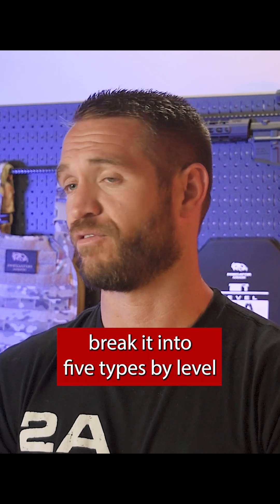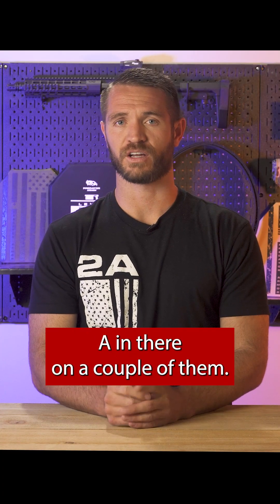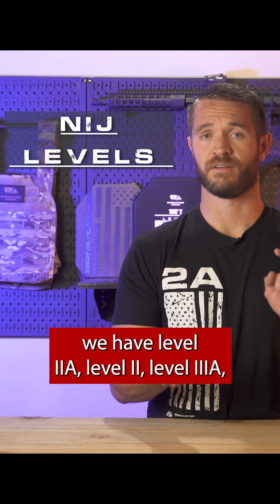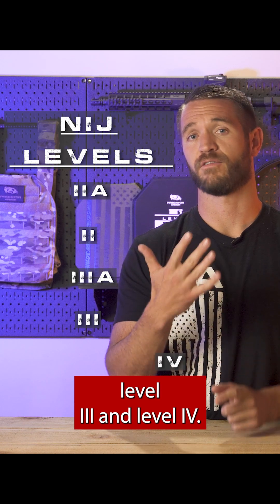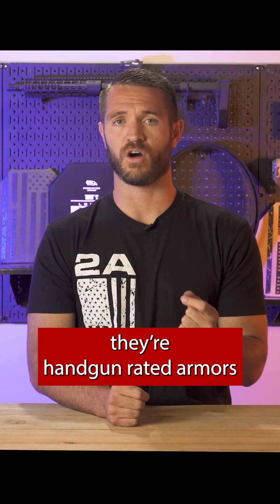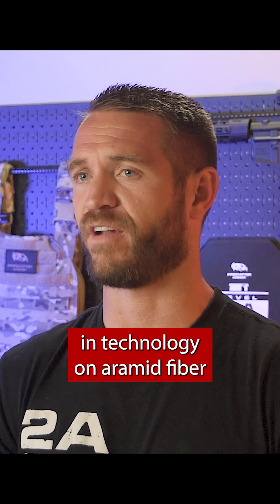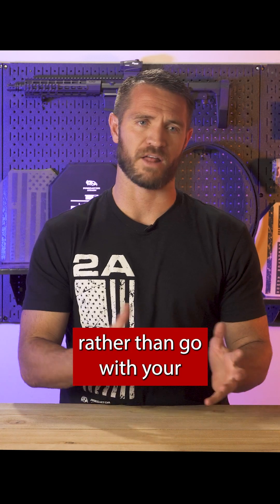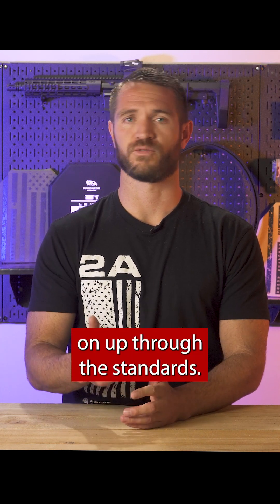What are the NIJ Body armor Levels?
What are the NIJ Levels for Body armor?

The NIJ Standards are used industry wide to establish stopping capabilities of body armor. It is important to understand the Standards so that you know the stopping capabilities of body armor. As an educated consumer you can buy the body armor that fits your needs.

We discuss the NIJ Standards and provide some clarity on the different NIJ Levels (Level IIA, Level II, Level IIIA, Level III, and Level IV). Level III+ is also discussed as it is a common Level of protection provided by companies in the market.